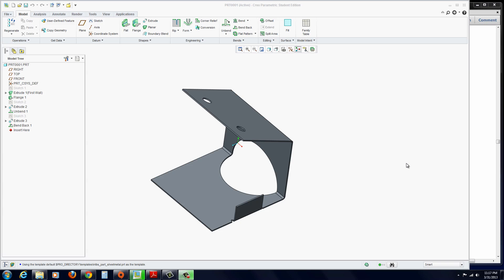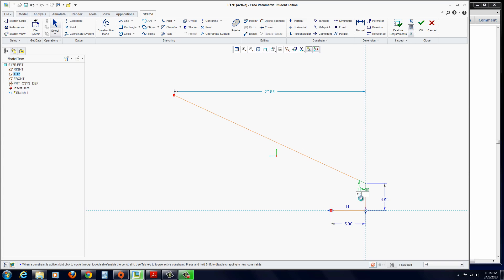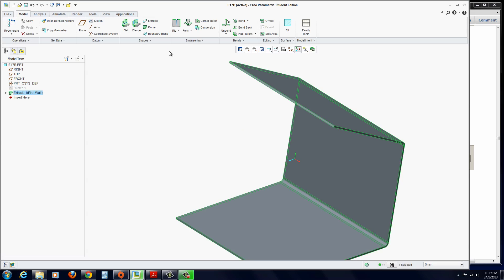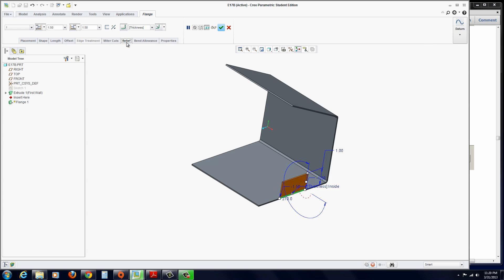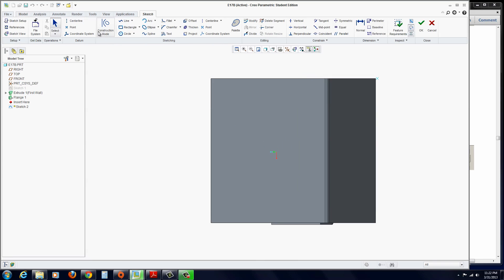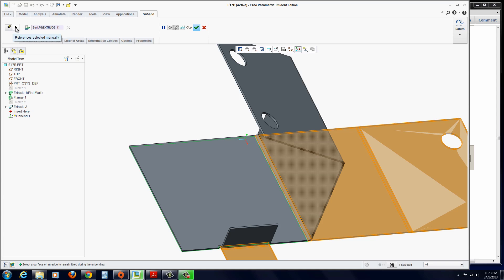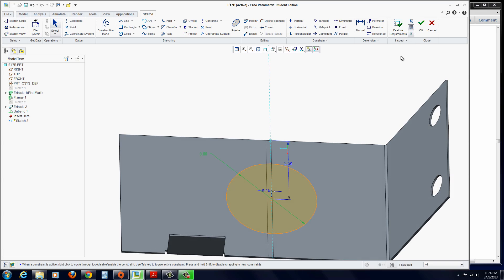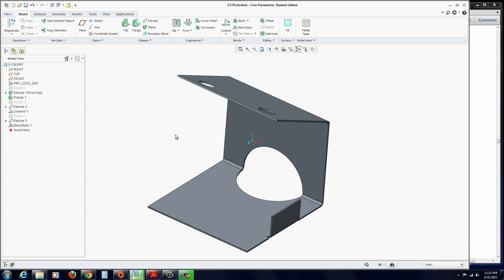E17 CREO Parametric 2.0 Sheet Metal Basics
Exercise 17 - Sheet Metal 2.0 , Extruded flange, holes, bend and unbend.